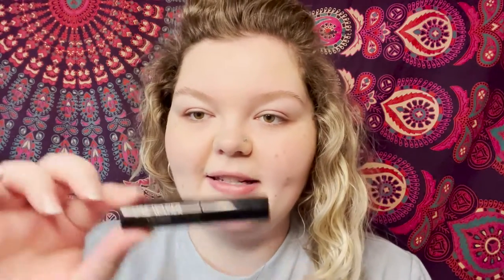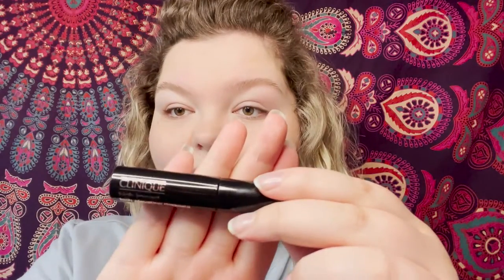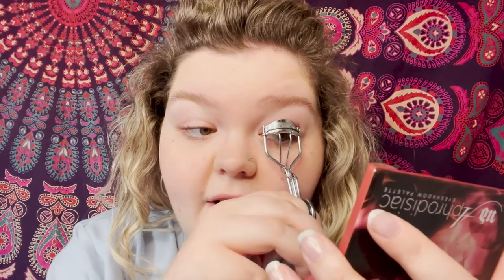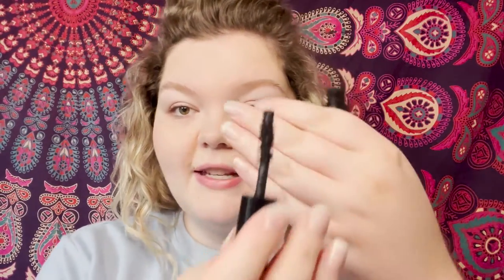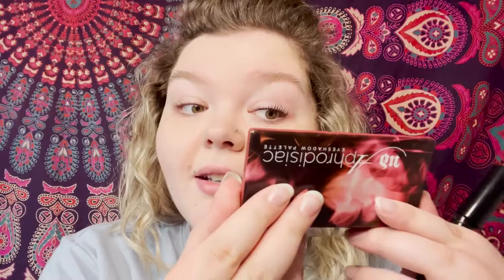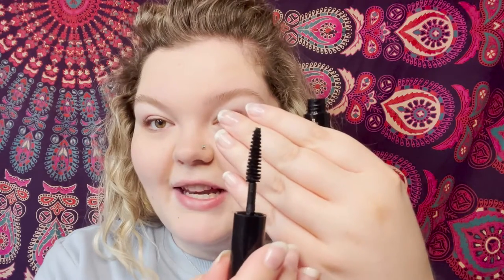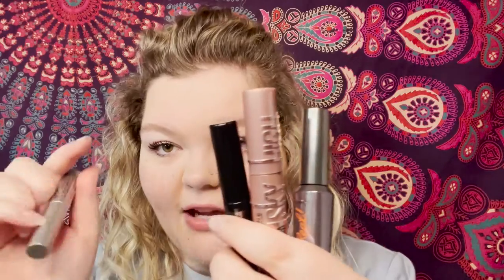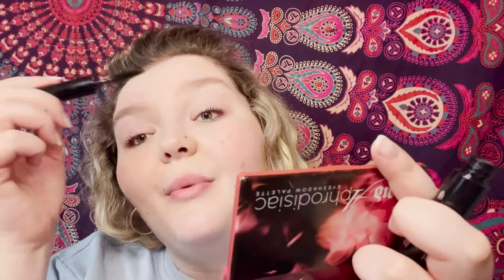RATING MY MASCARAS!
In today's video, I'm testing all my mascaras! We've got Maybelline, Stila, Nars, Benefit, It Cosmetics, Clinique, Milk Makeup, and Lise Watier! Which one is the best? Which one is the worst? You'll have to watch and find out! The results might shock you (they shocked me for sure!)

Products:
Lise Watier - V Element Volcanic Minerals Mascara
Clinique - High Impact Lash Elevating Mascara
It Cosmetics - Superhero Elastic Stretch Volumizing and Lengthening Mascara
Benefit Cosmetics - They're Real! Lengthening Mascara
Maybelline - Volum' Express The Falsies Mascara
Maybelline - Lash Sensational Sky High Mascara
Milk Makeup - Kush High Volumizing Mascara
Garnier SkinActive Micellar Cleansing Water All-in-1 Waterproof